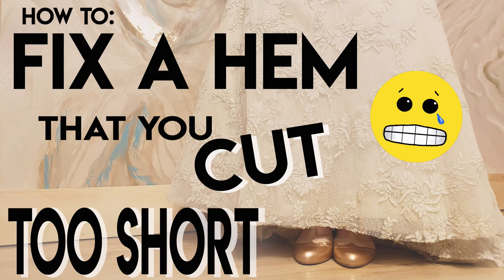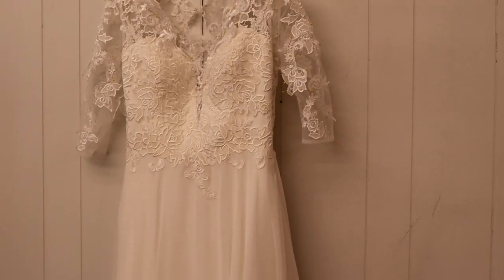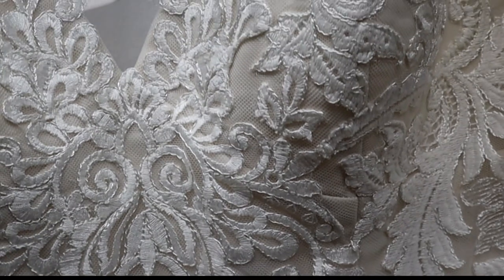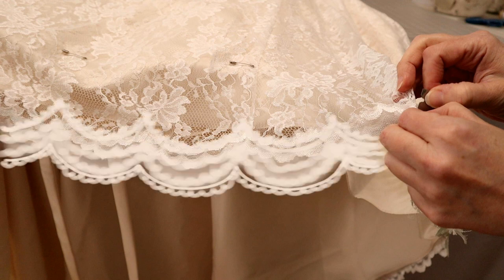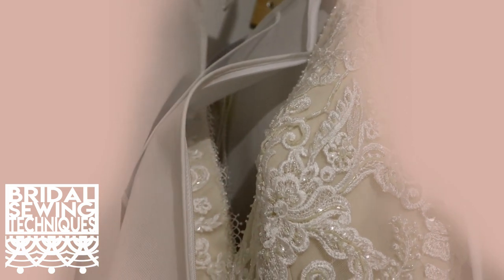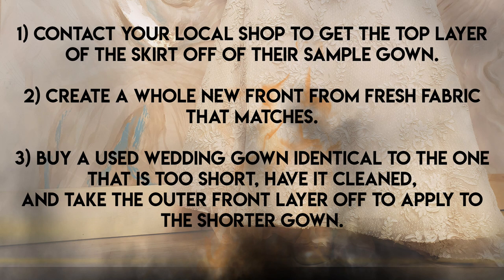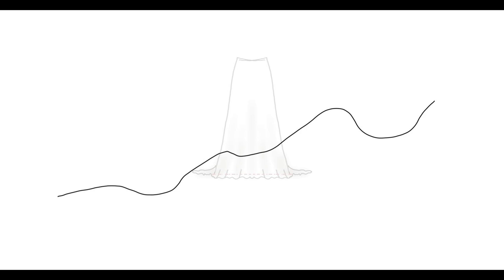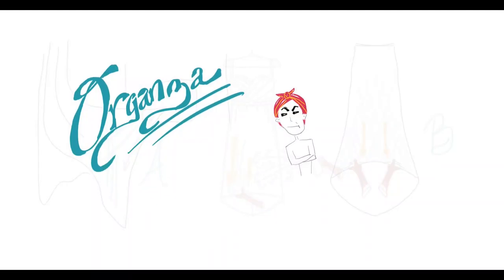How to Fix a Hem that you Cut too Short, correct mistake, repair hem, lengthen skirt, sewing fixes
How to Fix a Hem that you Cut too Short
Bridal Sewing Techniques, correct mistake, repair hem, lengthen skirt, sewing fixes

Do you feel confident hemming gowns when you have a tutorial to go by,
but you don't know the names of the hems to look them up?

Do you know *how* to hem formal wear,
but sometimes you are stumped on *what* to call the hems
when you are speaking with clients?

Then, check out this link to get your **FREE**
HEMS IDENTIFICATION GUIDE!

Ummm.. please forgive all of my Umms... this was a very detail intense video to voice over. It's very tricky to describe sewing verbally. Sometimes I need to slow my speaking down for my brain to catch up and, um, therefore insert an, "um."  I'm not an anchor woman who is great at skipping the "ums."   Umm.. I'll try to better! :)

Please, feel welcome to engage with my channel! I may even make a video just for you!